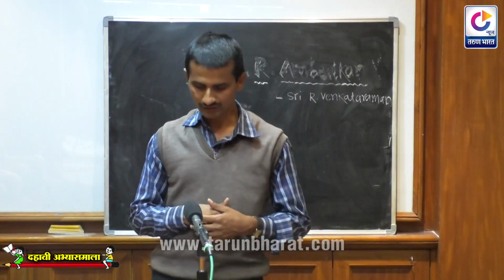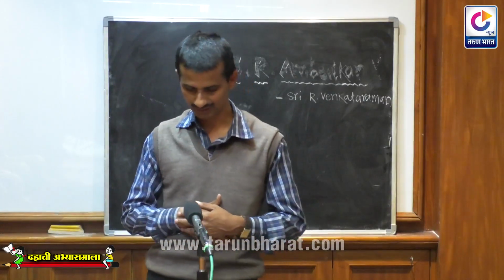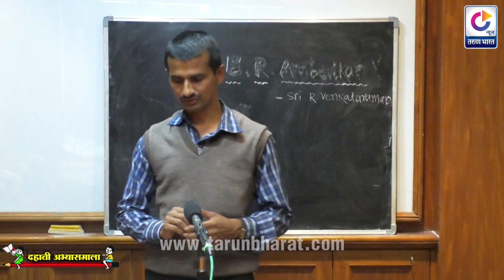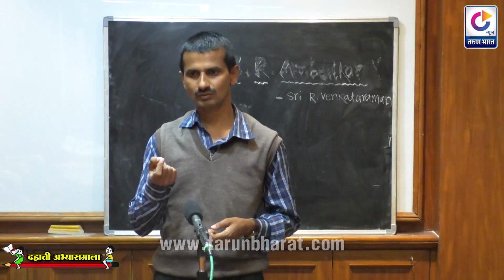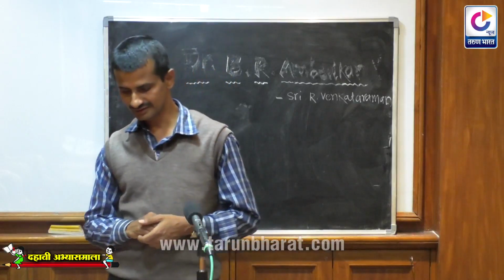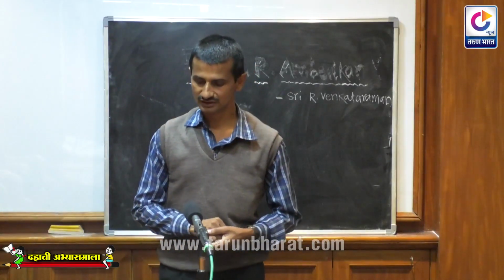दहावी अभ्यासमाला | विषय - इंग्रजी (डॉ. बी आर आंबेडकर)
Subject : English | Dr. B. R. Ambedkar
विषय शिक्षक - सुनील लाड

sslc syllabus | sslc Board exam preparations | Yashvant Vha..
SSLC Subjest classes | SSLC Free Classes in Marathi Medium | Karnataka SSLC Exam 2020 | Question Answers for 10th Exam |